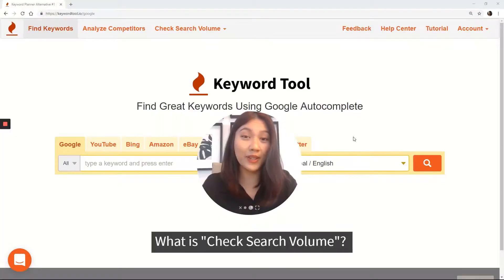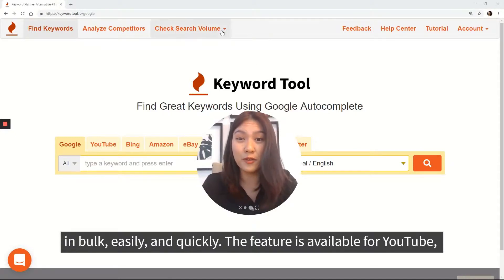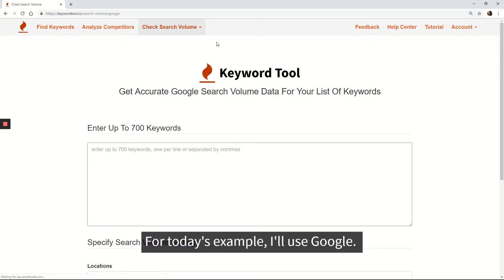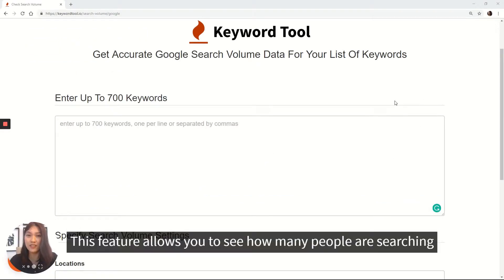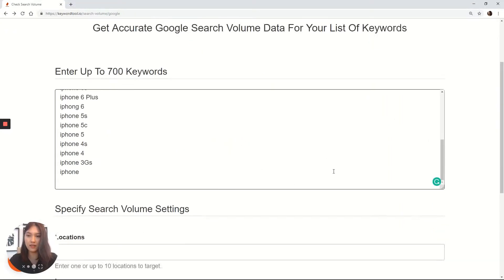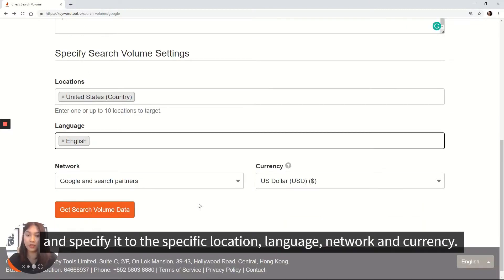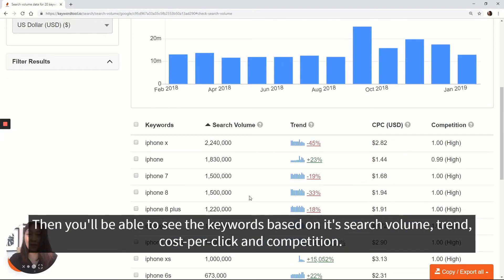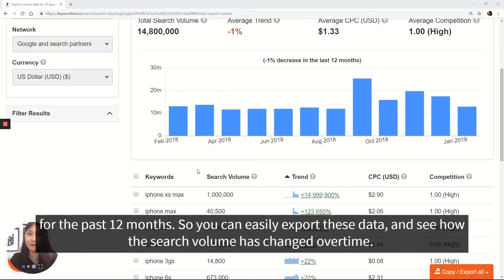Keyword Tool - Check Search Volume for Keywords in BULK!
The "Check Search Volume" feature in Keyword Tool allows you to get search volume data for a list of keywords in bulk! This feature is available for Google, YouTube, Bing, Amazon and eBay.

Watch this video to learn how you're able to "Check Search Volume" for your keywords list based on a certain country or city.

Keyword Tool Pro provides each user up to 7,000 Search Volume a day to find search volume data for your product keywords!

Try it now! Just log on to Keyword Tool Pro and click on the "Check Search Volume" link in the top menu.

FOLLOW US ❖